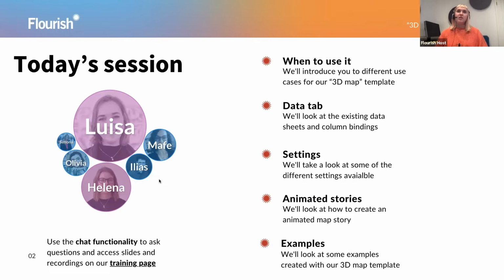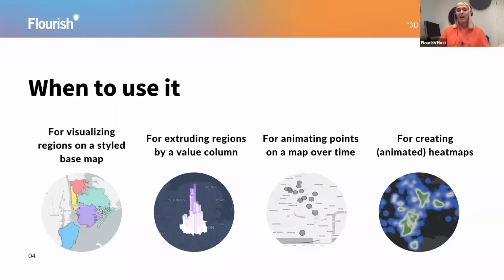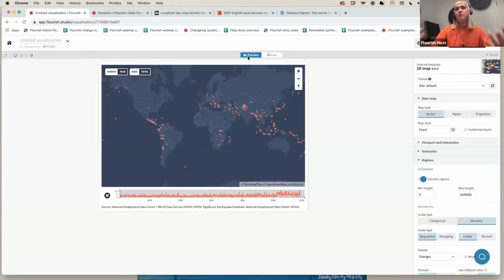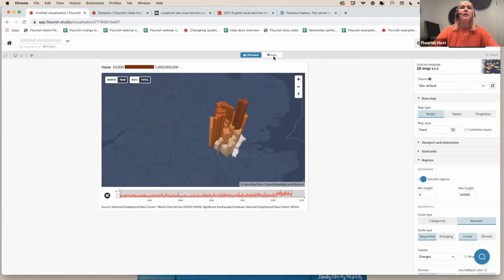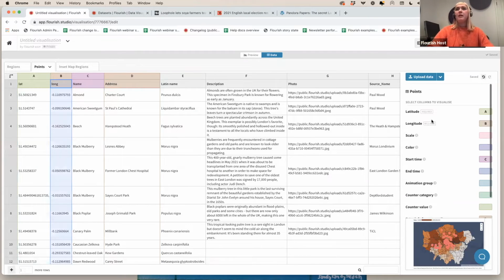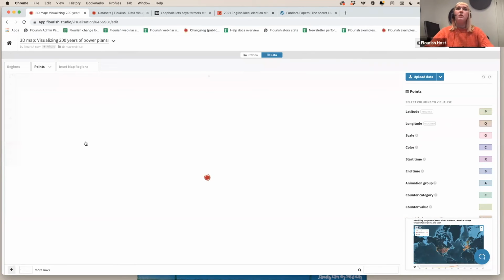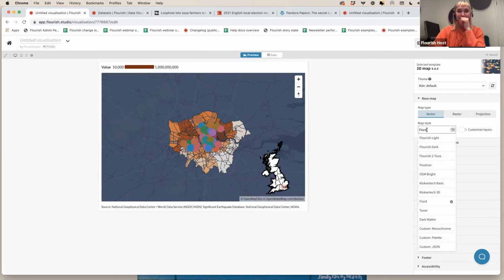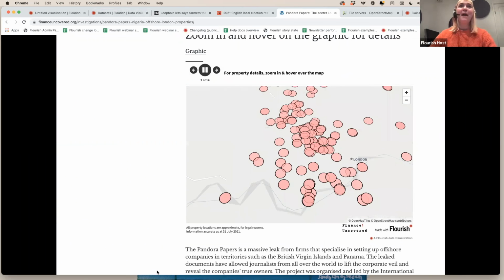Flourish “Tea Breaks”: “3D map” template — an overview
In this webinar, Luisa walked us through the different kinds of things you can do with our “3D map” template and touch on the basic settings and column bindings available.

0:00 Intro
0:46 Today's session
1:38 An introduction to the template
3:17 When to use it
5:21 Starting points
7:34 Data tab
11:39 Regions
15:02 Points
21:50 Inset map
24:04 Base map settings
27:45 Examples
28:20 Resources